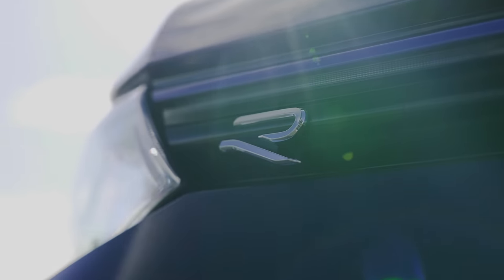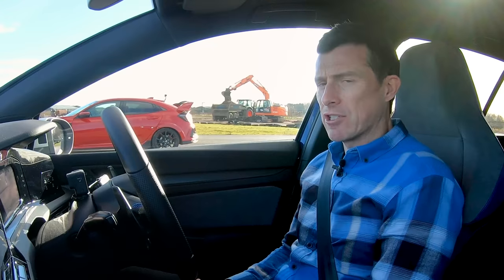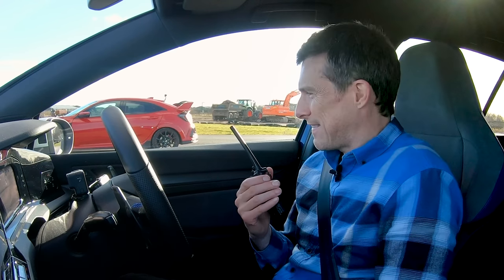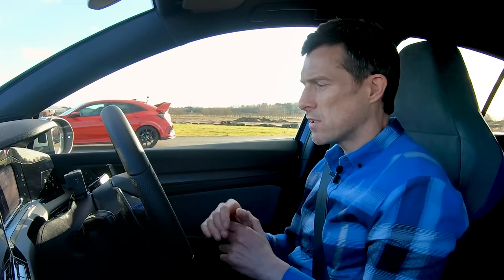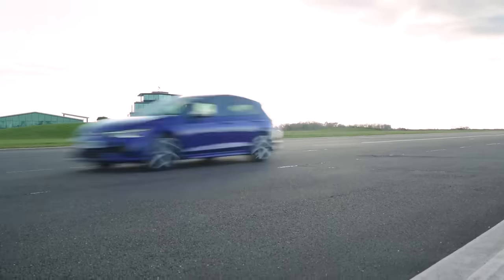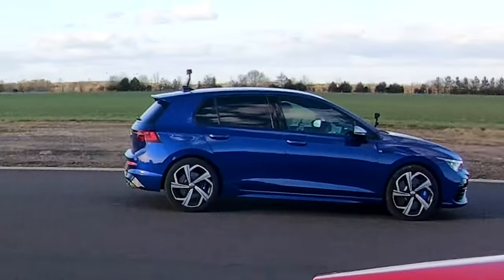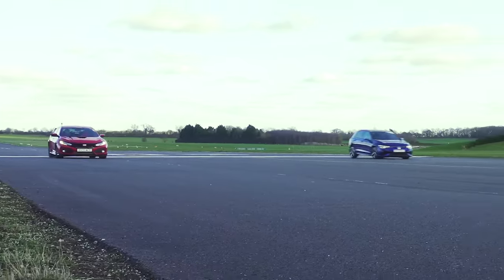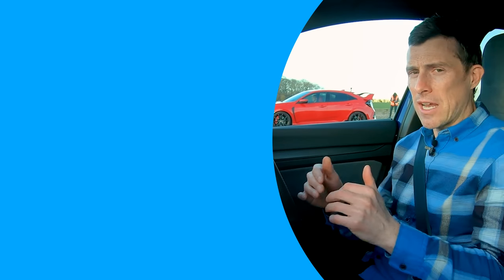VW Golf R v Civic Type R - DRAG RACE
In the mood for a hot hatch drag race? Of course you are!

The Honda Civic Type R is one of the most popular hot hatches on the planet. From either the front or the back, it’s instantly recognisable as a Type R! Once you take a closer look, you’ll find a 2-litre 4 cylinder turbocharged petrol engine under the bonnet, which will deliver 320hp and 400Nm.

So looks and performance are all good - but what chance does it stand against the new Golf R over the quarter-mile? Just like the Type R, the Golf is powered by a 2-litre 4 cylinder turbocharged petrol to deliver 320hp. However, the Golf R can deliver slightly more torque, coming in at 420Nm. But that’s not all! While the Type R is just FWD and a manual, the VW has AWD as well as launch control!

Does the Honda stand a chance? You’ll have to keep watching to find out!